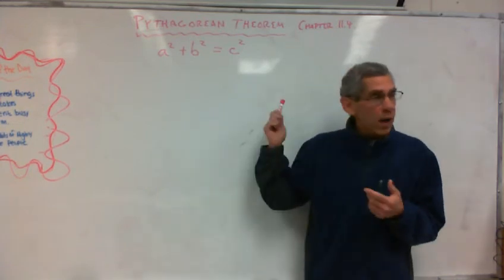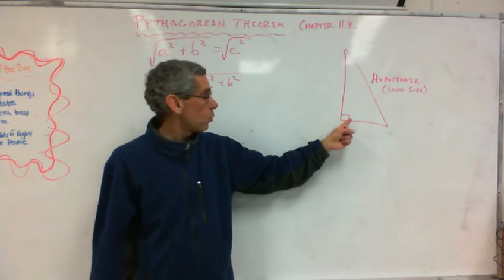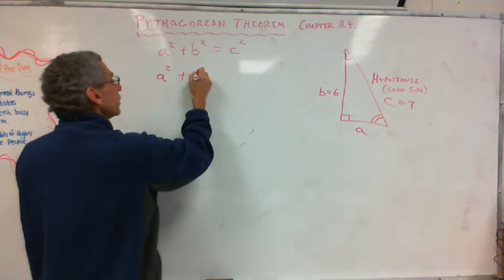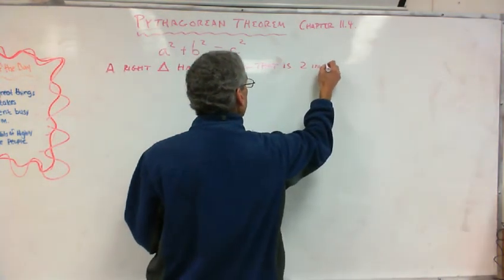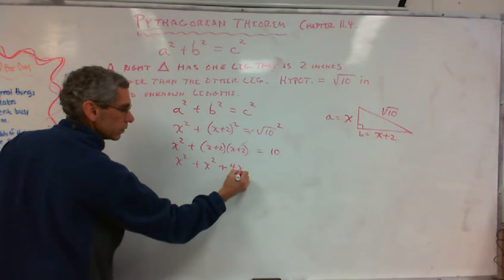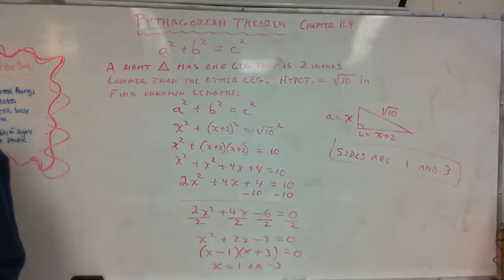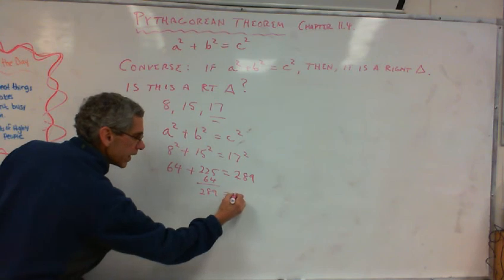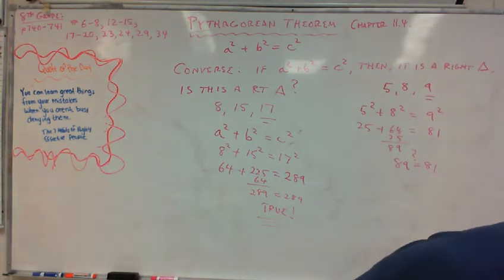8th Grade: Pythagorean Theorem 12/12/13